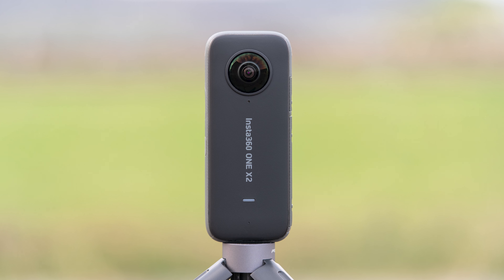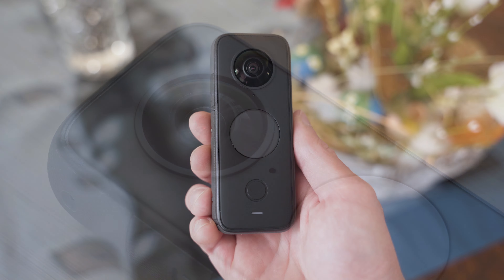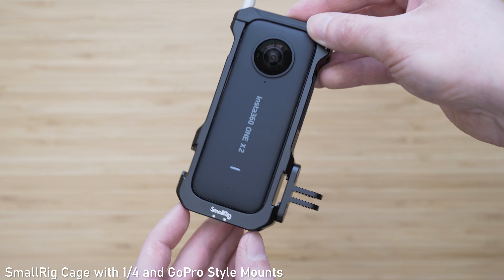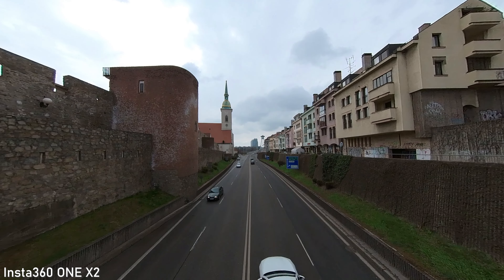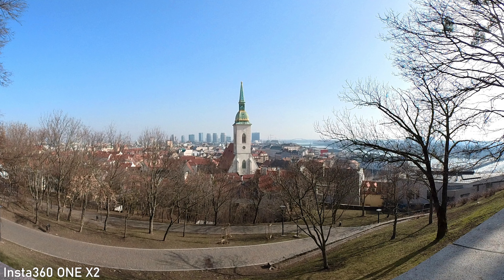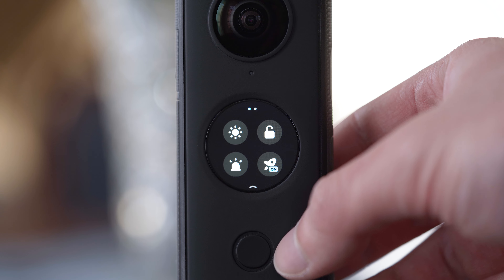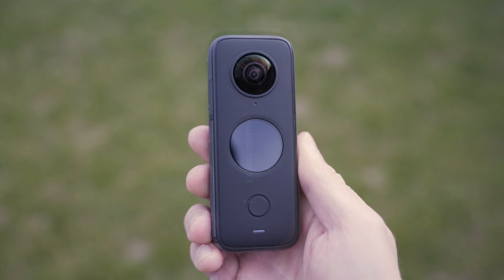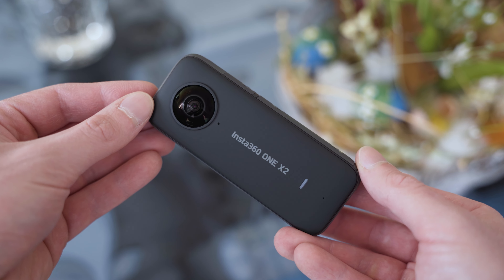Insta360 ONE X2 Review - Usability upgrade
Shot on:

Sony A7S III
Sigma 24-70mm F2.8 DG DN Art
Moza Slypod
Tripod: iFOOTAGE TC5
Tripod Head: iFOOTAGE Komodo K5
Falcon Eyes RX-18TD - LED Light

DJI Pocket 2 vs GoPro Hero 9 Black - Pocket Heroes

DJI Pocket 2 vs iPhone 12 Pro - Output & Usability Comparison